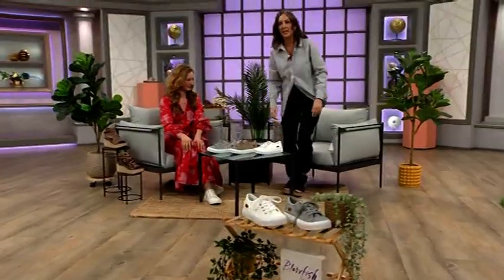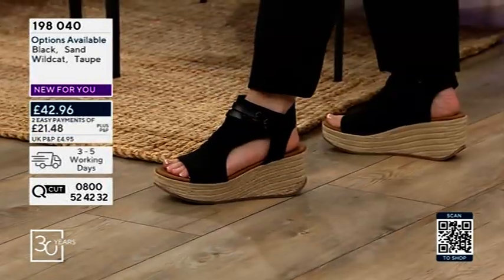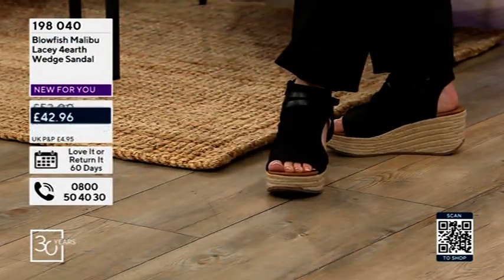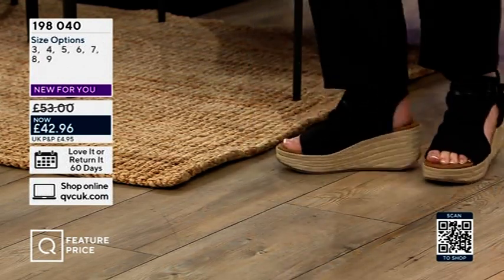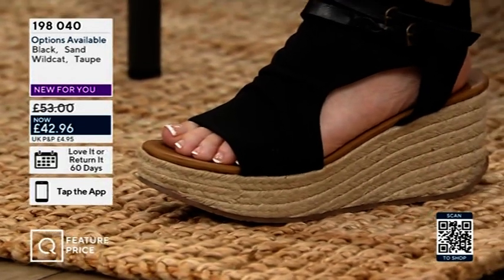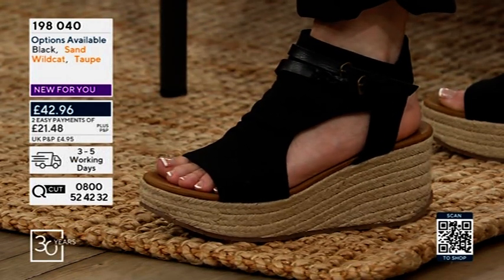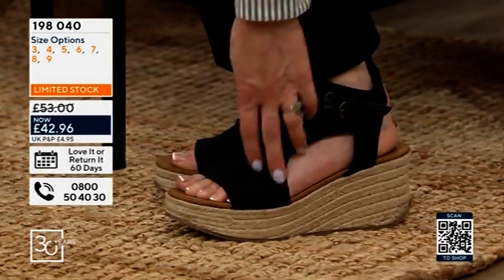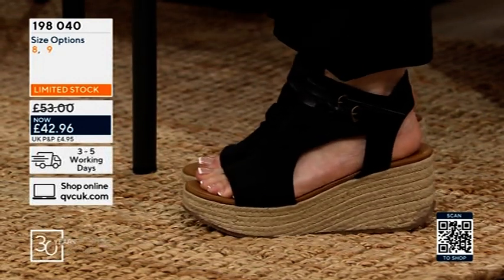Pipa Gordon's toenails